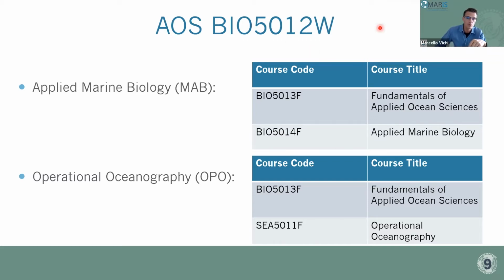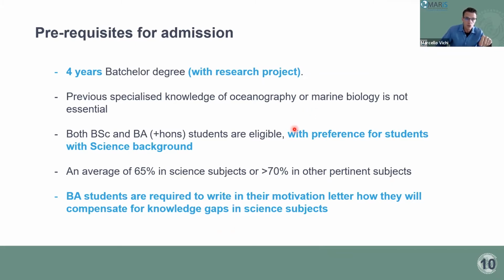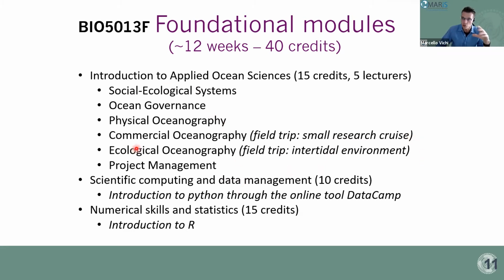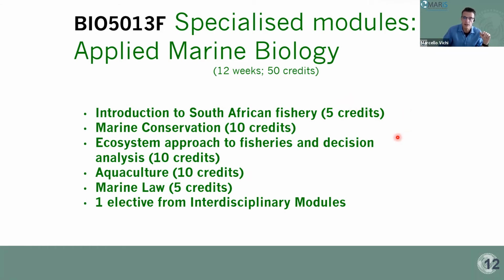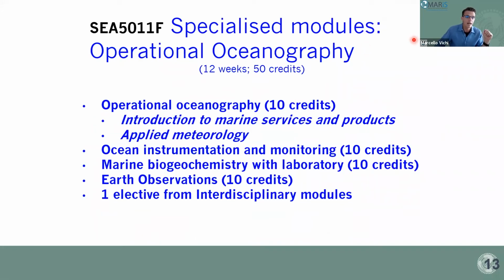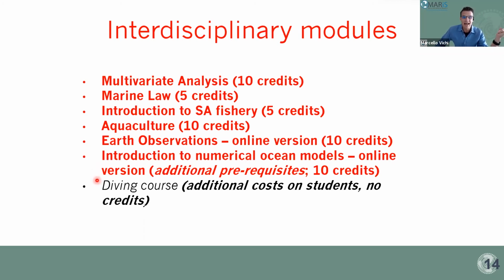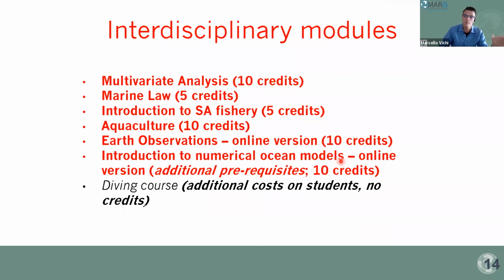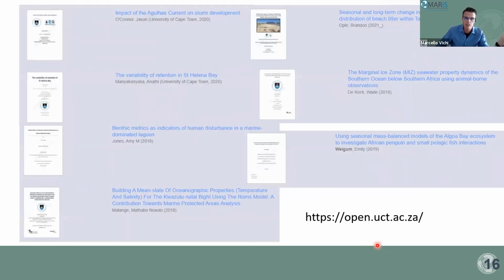MSc Degree Applied Ocean Science @UCT // Part 2: Modules & Dissertation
Presentation of the MSc Degree on Applied Ocean Science hosted at the University of Cape Town via the Departments of Biological Sciences & Oceanography, and presented by A/Prof. Marcello Vichi, director of MARIS.
This MSc degree aims to produce marine professionals with a strong academic foundation who are knowledgeable about the major topics in interdisciplinary ocean sciences.
This part 2 of the presentation discusses:
• (0min) Presentation of the AOS main modules
• (1min30) Pre-requisites
• (3min15) Description of modules content
• (11min55) Mini-dissertation
Deadline for 2022 South African Applicants: 30 November 2021. Apply here ➡️ (both MARIS & via UCT)
Grants may be available, but applicants need to consider own funding.